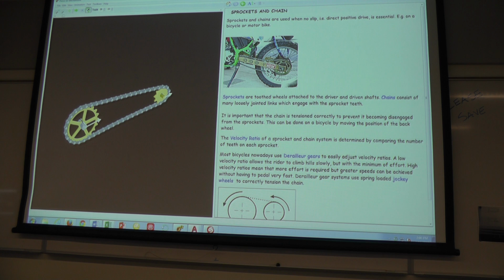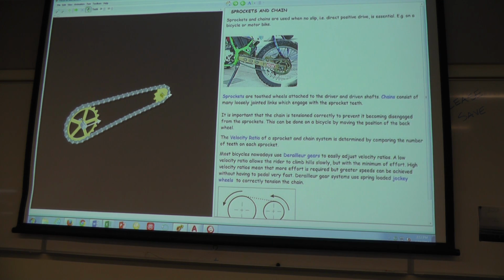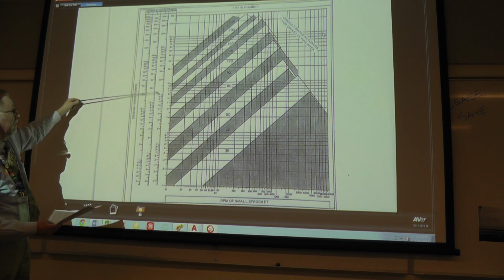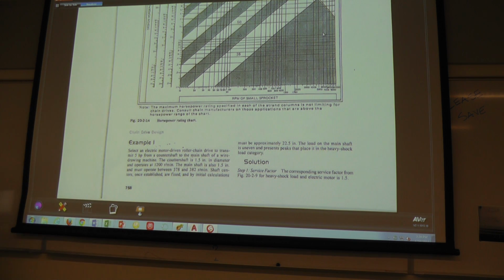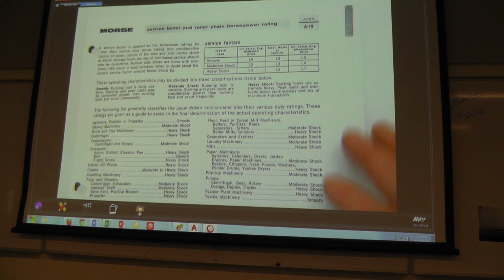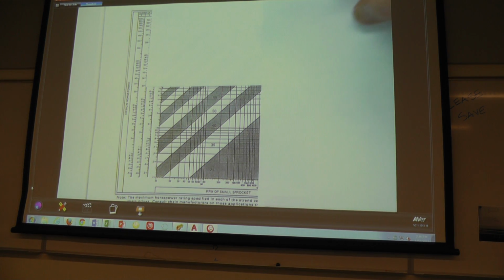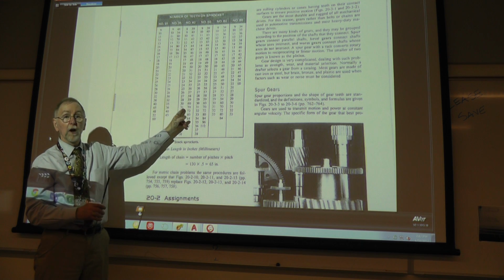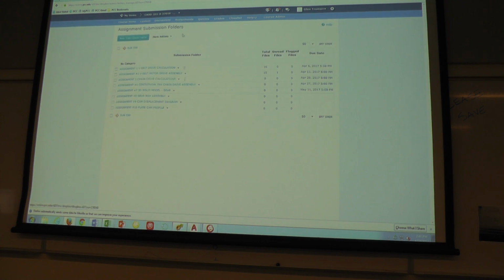CADD 255 TuTh ASSIGNMENT #3 4 18 17